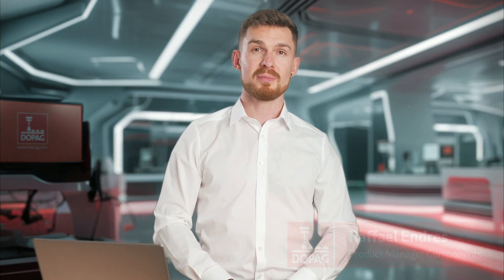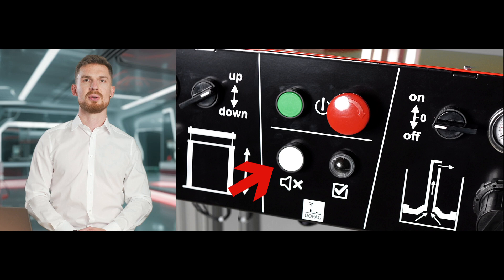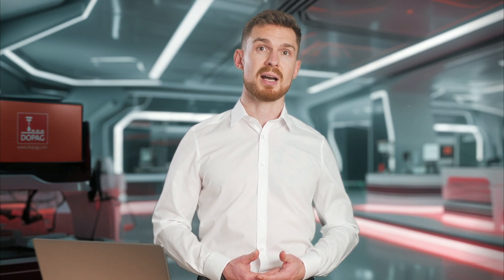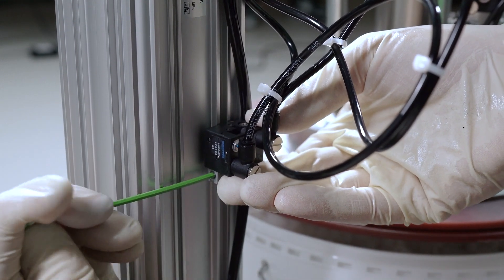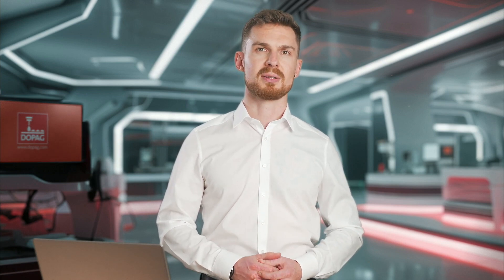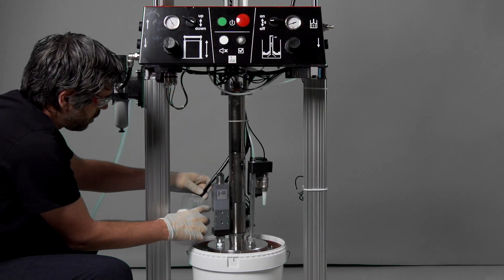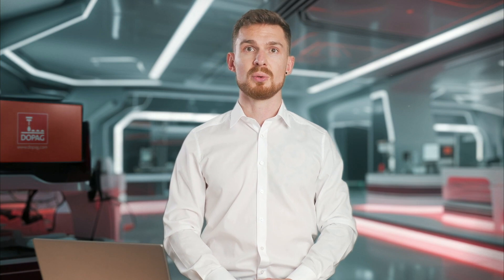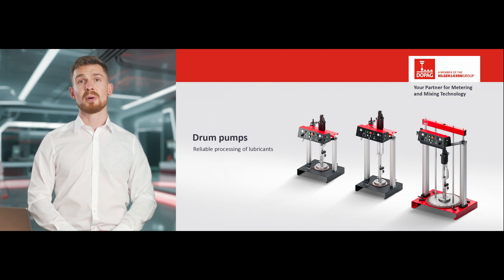Lubricant pump with 2-hand control P30/P80 LL: Commissioning and drum change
In this video we will show you how to do the initial commissioning and drum change for our lubricant pump in sizes 30 and 80 liters. It is equipped with a 2-hand control and is fitted with two add-on options: a drum bottom detection and an automatic follower plate deairing. The video will show you how exactly these options work and explain what the benefits are.

Chapters
00:00 Welcome and key facts
00:40 Commissioning
05:50 Changing the drum